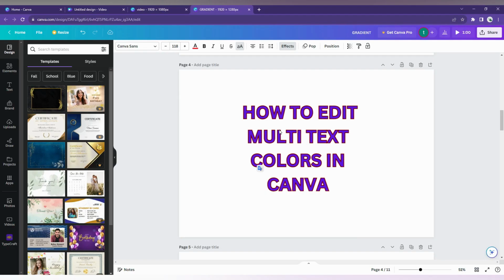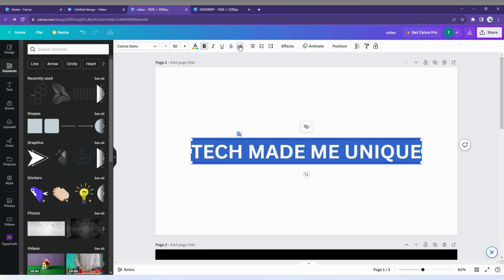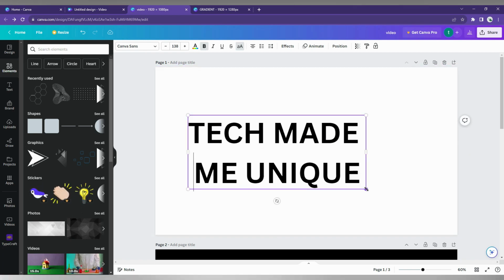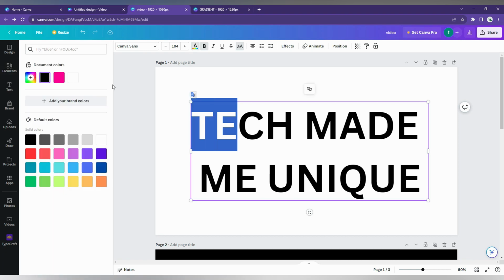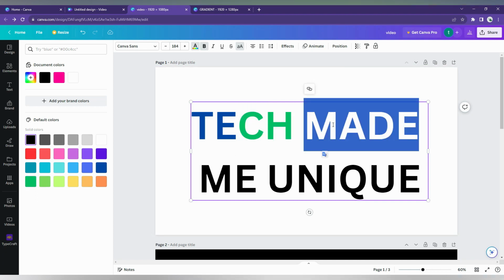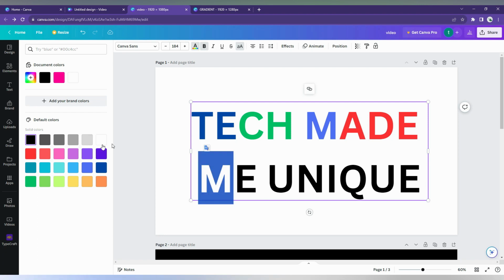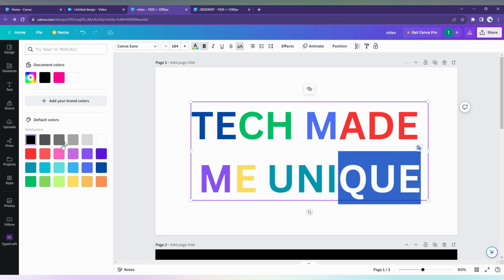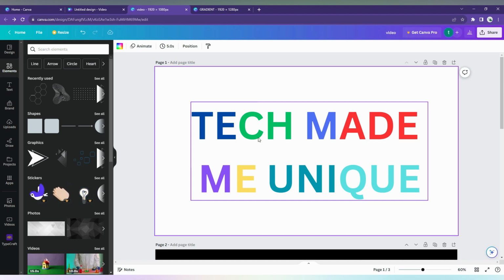How to create multicolor text effect in canva | rainbow text effect in canva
how to edit multi text colors in canva | How to create multicolor text effect in canva | rainbow text effect in canva